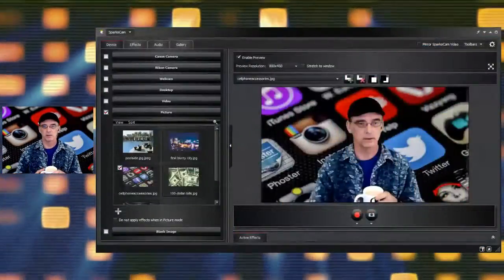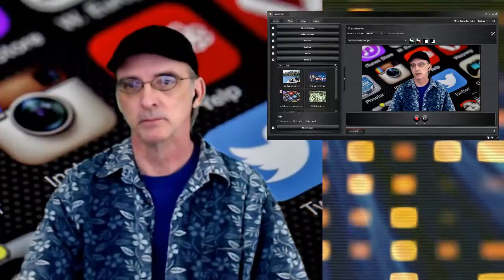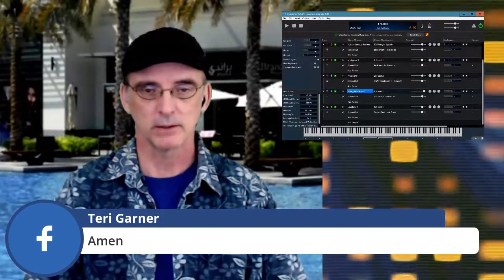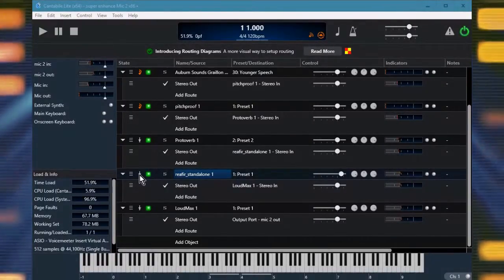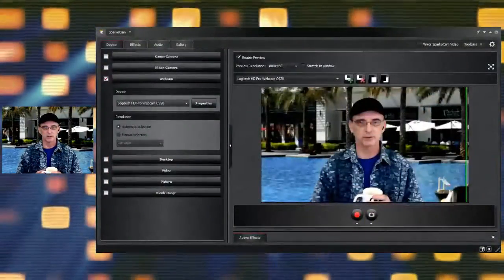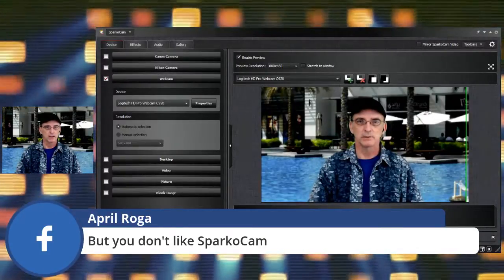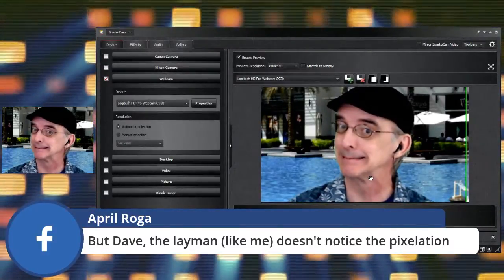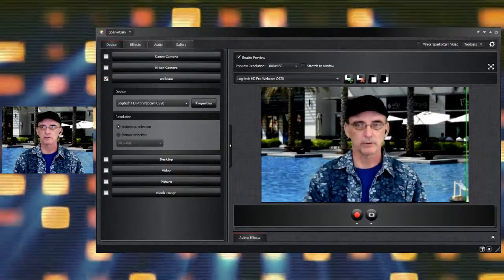Coffee Chat - S1W3E12 - Tongue In Cheek Tech Tuesday!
Coffee Chat - S1W2E10

1) This video has no negative impact on the original works
2) This video is also for teaching and inspirational purposes.
3) It is not transformative in nature.

Dave Brown Coach does not own the rights to these images, videos and audio files.